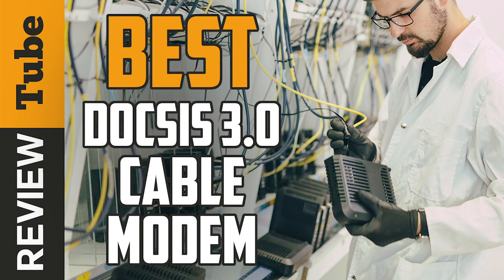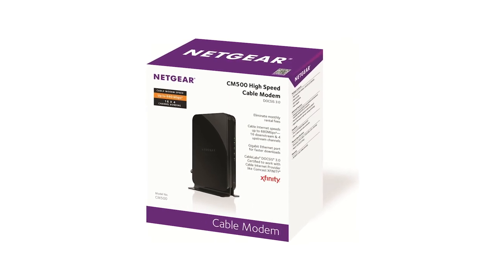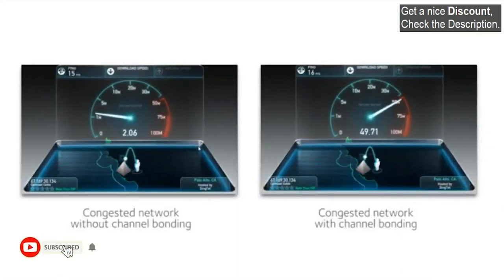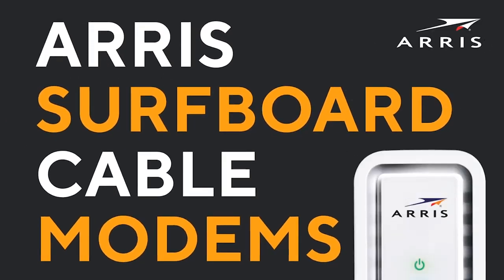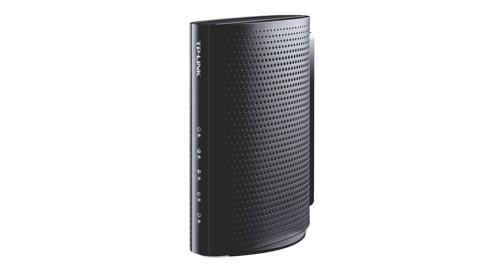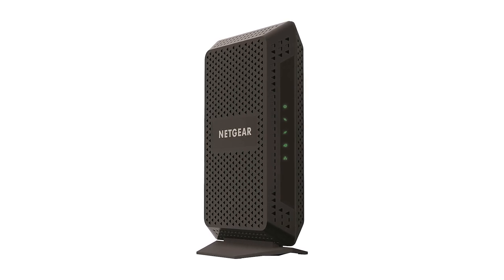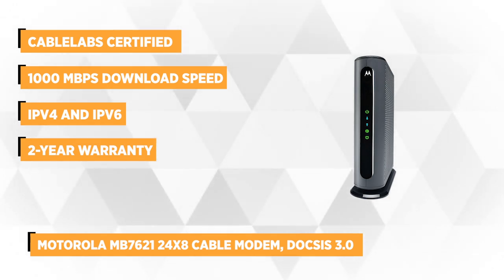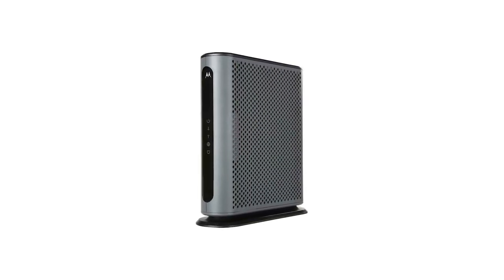✅ Cable Modem: Best DOCSIS 3.0 Cable Modem (Buying Guide)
Cable Modem: Our trained experts have spent days researching the best Cable Modems:
✅1. NETGEAR CM500 Cable Modem
✅2. ARRIS SURFboard SB6183 DOCSIS 3.0 Cable Modem
✅3. TP-Link TC-7610W Cable Modem
✅4. NETGEAR CM600-100NAS Cable Modem

To save you both time and money, we’ve narrowed down to some of the best Cable Modems .
Check out an in-depth review of the best Cable Modem.

In this video, we make new research on the top best DOCSIS 3.0
Cable Modems.
This is the best DOCSIS 3.0 Cable Modem  review.
Best time for buying your new ROKU Device.

Cable Modem
Best Cable Modem
DOCSIS 3.0